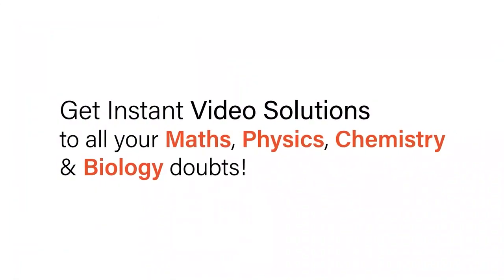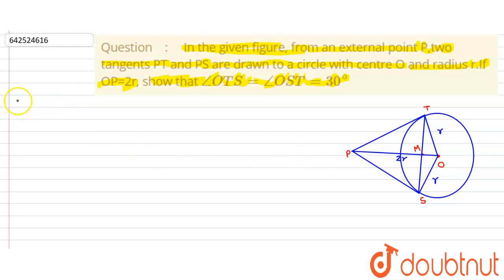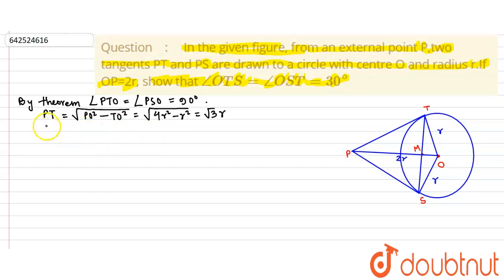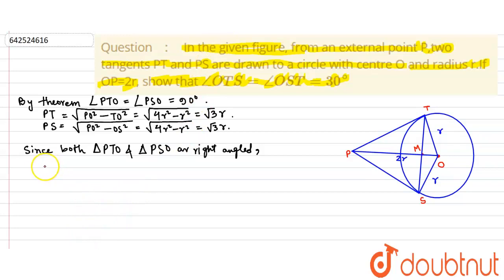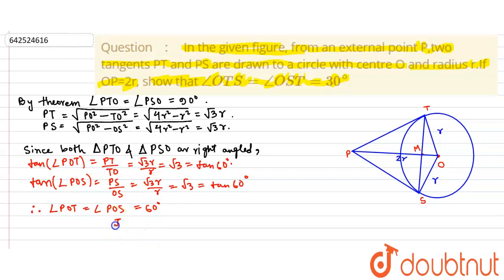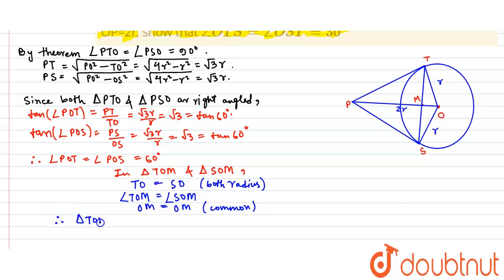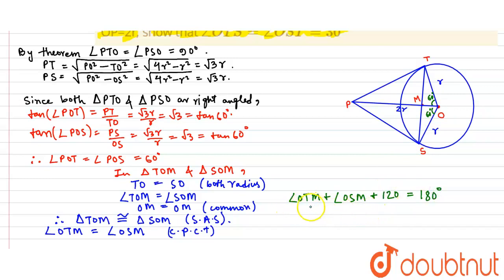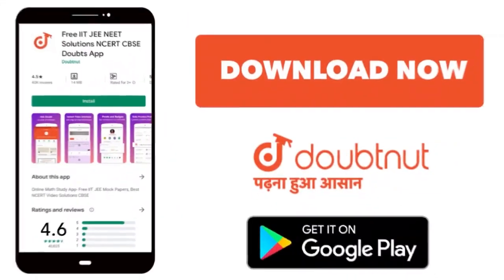In the given figure, from an external point P,two tangents PT and PS are drawn to a circle with...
In the given figure, from an external point P,two tangents PT and PS are drawn to a circle with centre O and radius r.If OP=2r, show that /_OTS=/_OST=30^@
Class: 10
Subject: MATHS
Chapter: X Boards
Board:CBSE

👉 Have Any Query? Ask Us.